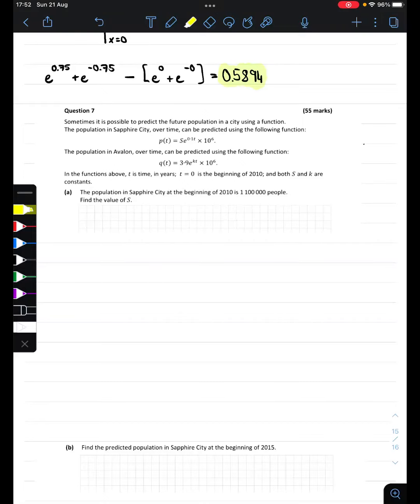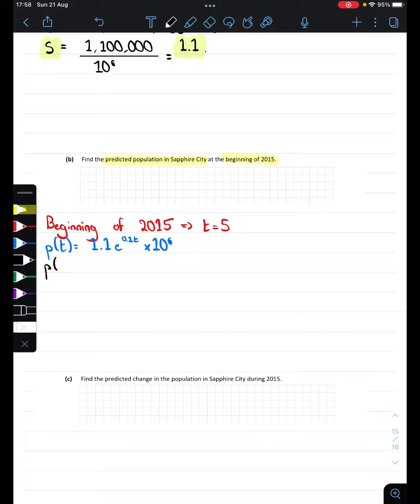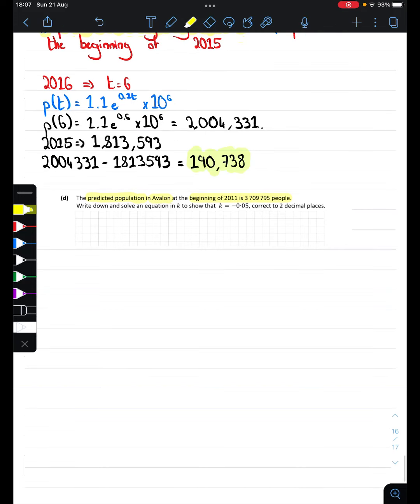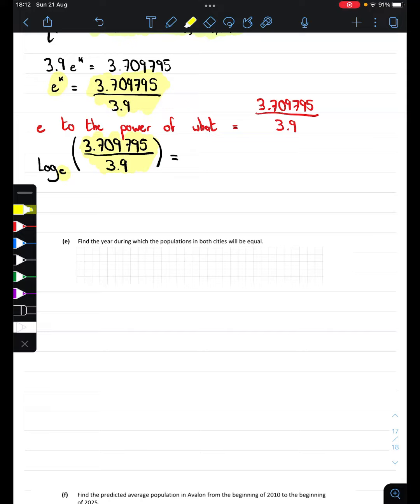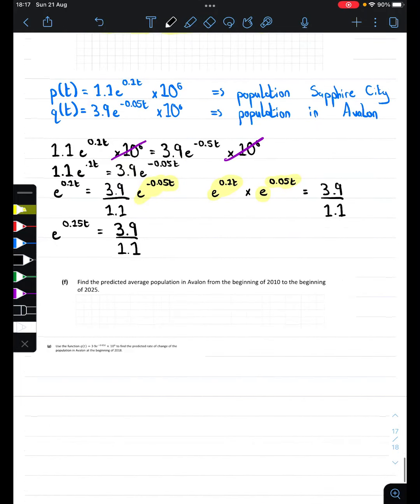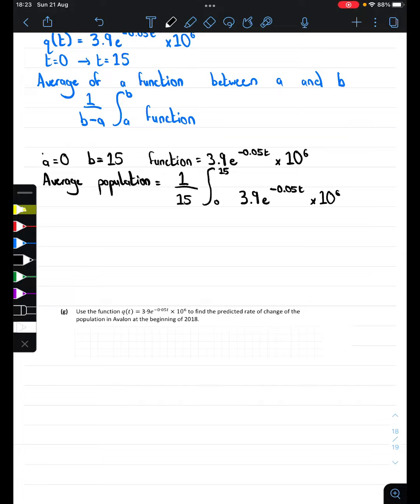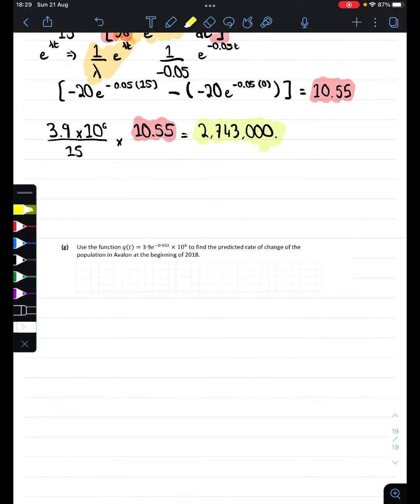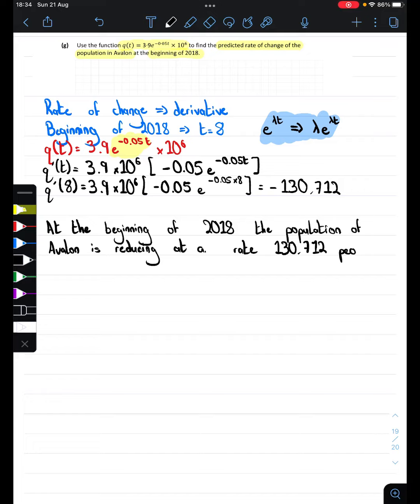Leaving Cert Maths 2017 Paper 1 Question 7 (Higher Level)